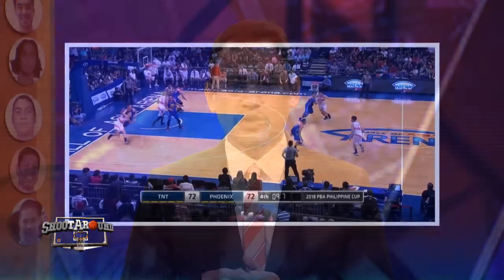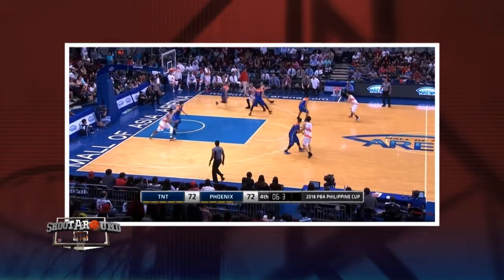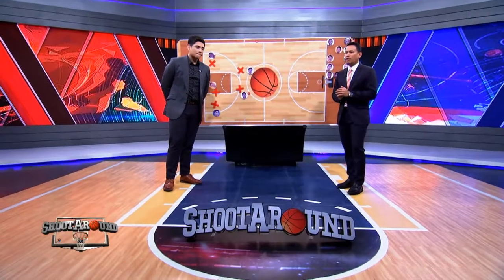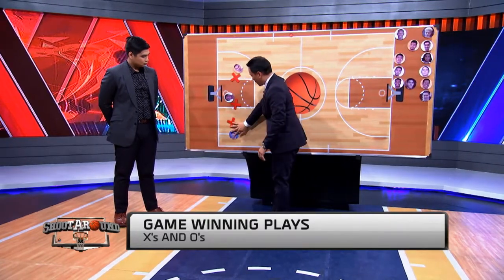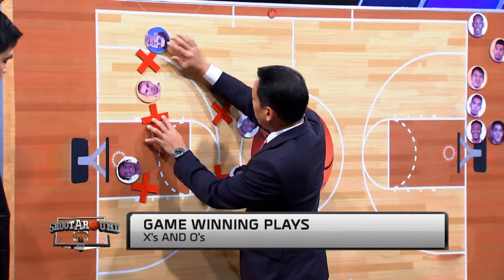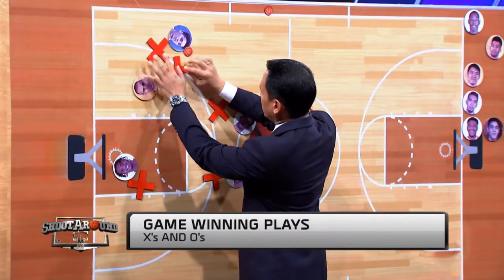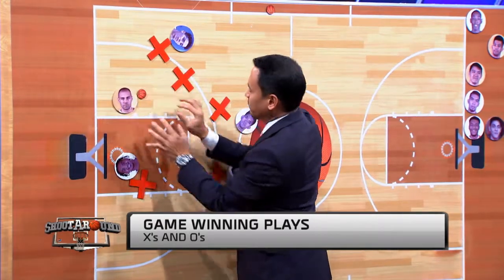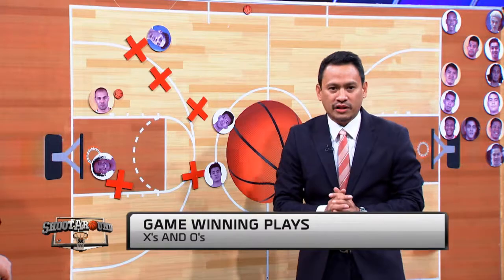Xs And Os | Game-winning Plays By Coach Ryan Gregorio | Shootaround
3-time PBA Coach Of The Year Ryan Gregorio breaks down a game-winning play executed by the Phoenix Fuel Masters on the Shootaround’s Xs And Os.